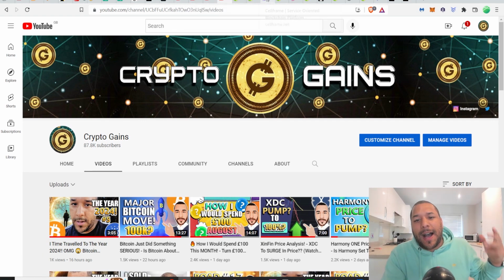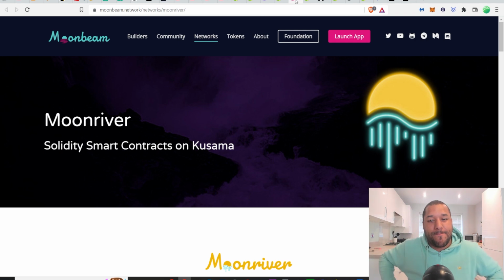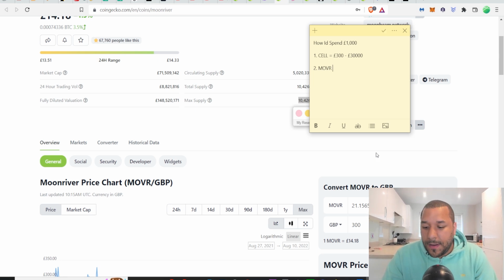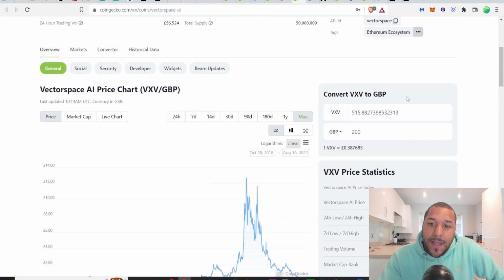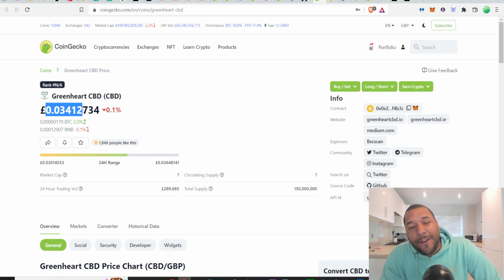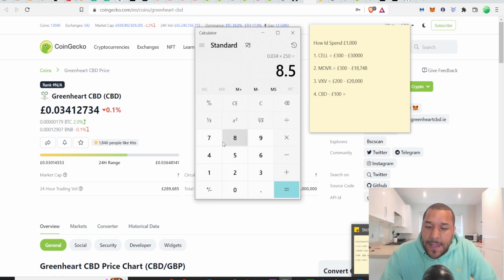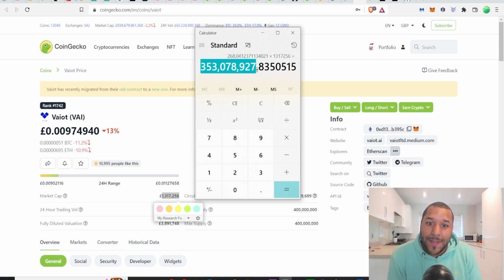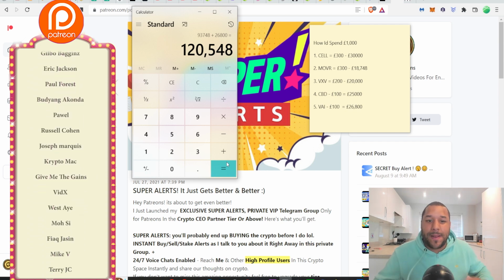🔥 How I Would Spend £1,000 This MONTH! - Turn £1,000 Into £120,000 With These AWESOME BUYS!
0x2b0850487ED24206Fc20Bd139BF23d7cBB9E5229

USDC Address:
0x2b0850487ED24206Fc20Bd139BF23d7cBB9E5229

BUSD Address:
0x2b0850487ED24206Fc20Bd139BF23d7cBB9E5229

17vwWX84YxUL3dxmPMsAYh1ztAg8Wkty1L

0xe40b3a92e6d33daa83c3dd80d8f4bc8bf84bba89

XRP: rEb8TK3gBgk5auZkwc6sHnwrGVJH8DuaLh

CARDANO: DdzFFzCqrhsgKdp9B9wj5pepXiMoQZbhBYhbzZjM56GaEE657R86wu4qmcoW3qxUV7R1mdRaFJSQ1a3FpnQwhgCqAEEePq6T3UWsAtxh

THETA: 0xe40b3a92e6d33daa83c3dd80d8f4bc8bf84bba89

TFuel:  0xe40b3a92e6d33daa83c3dd80d8f4bc8bf84bba89